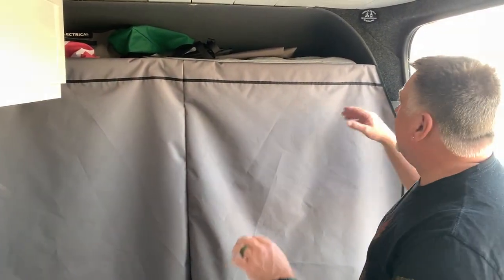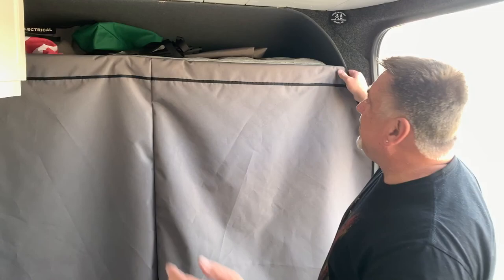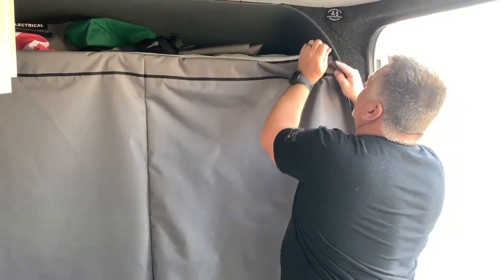Privacy Curtain Shower Curtain. Sprinter - Revel Van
Magnetic Privacy Curtain for you Van

This one is designed for a Sprinter van with a Overhead Storage Shelf,  this curtain goes over the Aluminum Shelf and is held in place by some very powerful magnets. (See Video)

This price listed is for a Privacy Curtain Only,  if you want it to work  as a Shower Curtain, Click that Option Below.  the reason for the up-charge is the Slot for the Tent Pole and the extra Magnets.

Several Colors to choose from

The Standard size is 65" Long and 56" wide across the top.  if you need any other length than that, you need to  let us know when ordering,  there are no refunds or exchanges.

This is a Privacy Curtain,  it's Not a Blackout and not Insulated, if that's something you are looking for, message us.